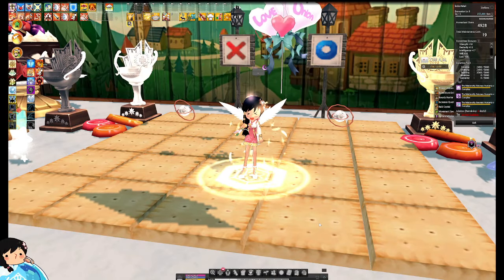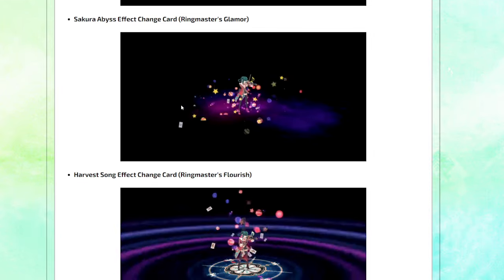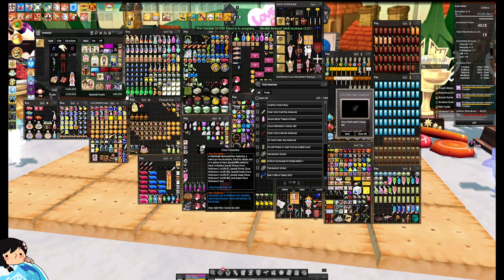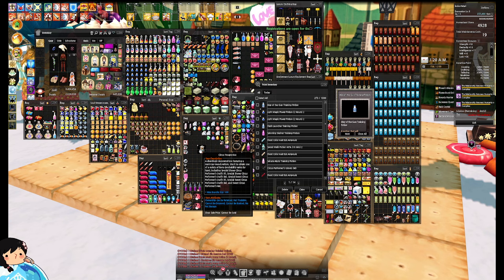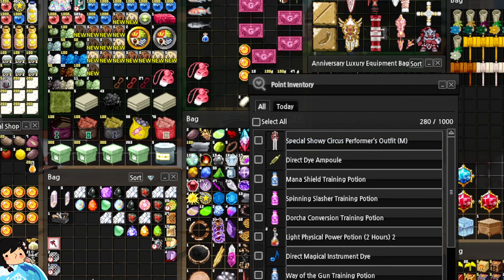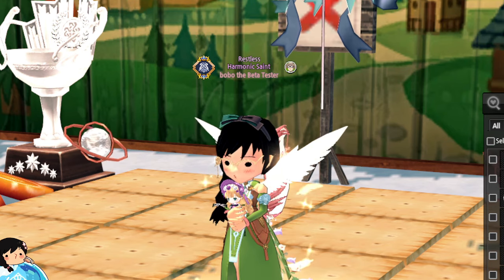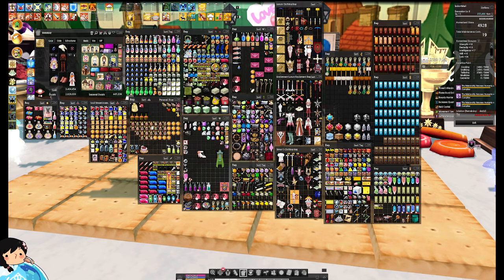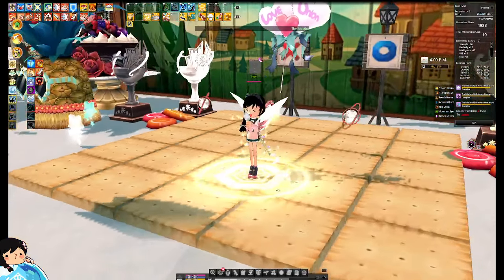Circus Troupe Box Gachapon